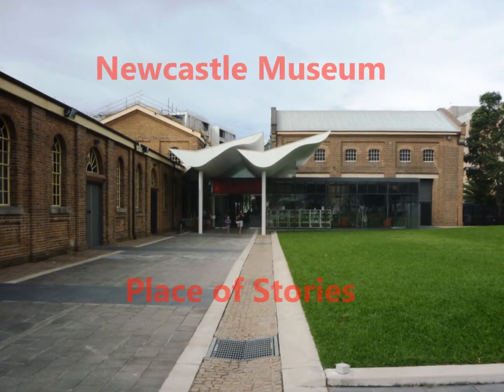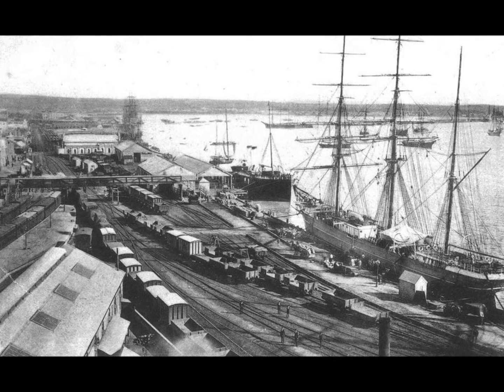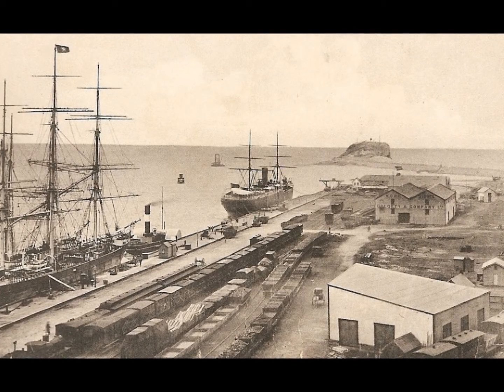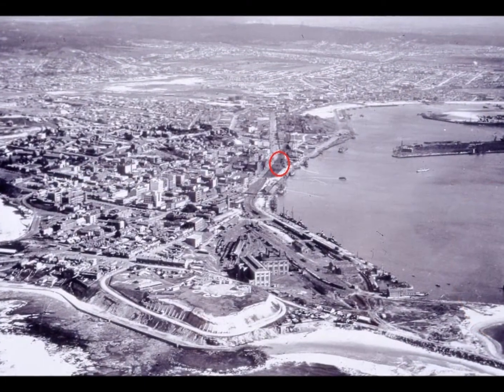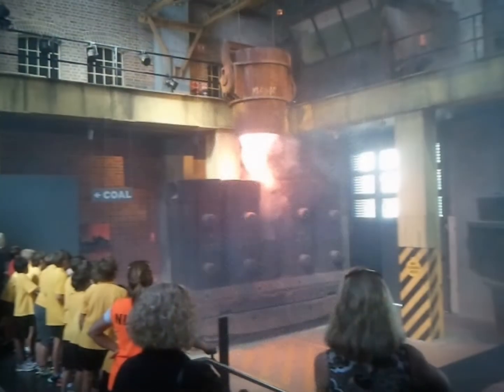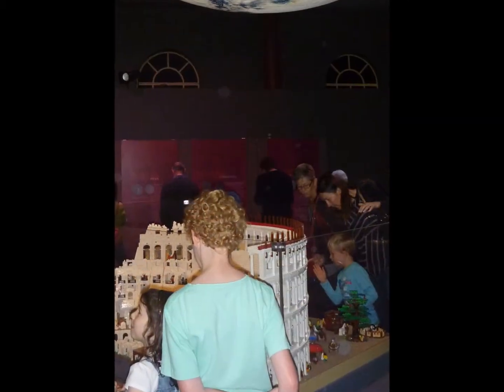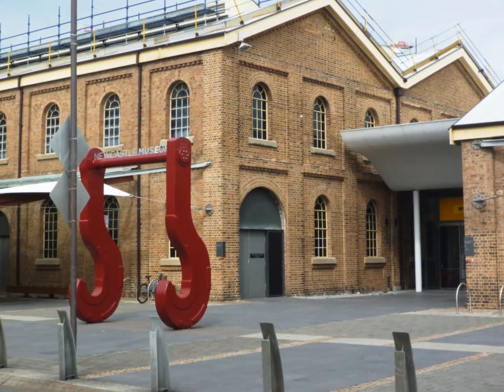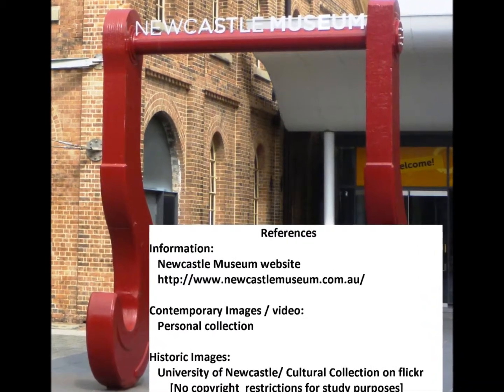Newcastle Museum - Place of Stories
A screencast about Newcastle Museum completed as a Unit 7 exercise for the "Archaeology's Dirty Little Secrets" Course at Brown University.